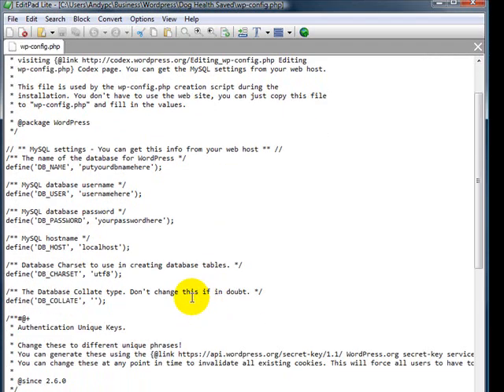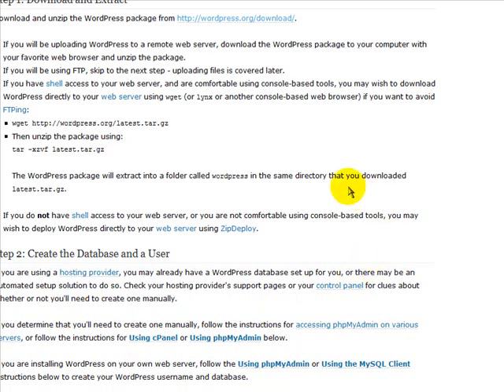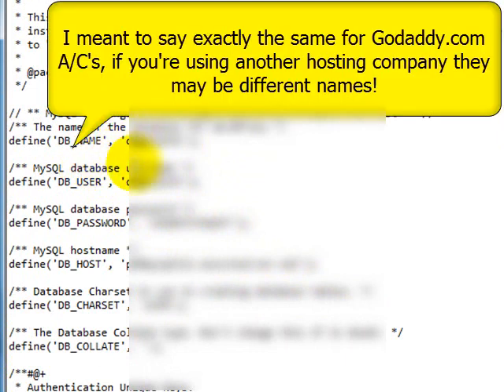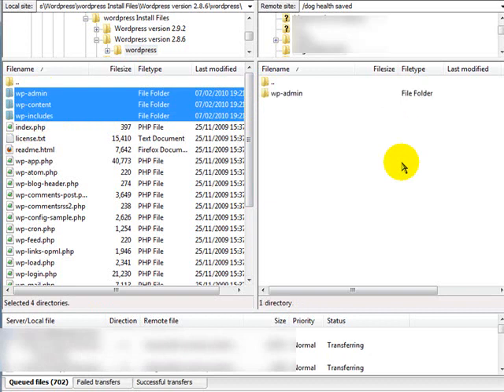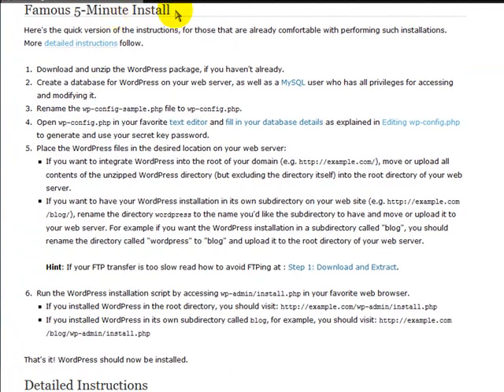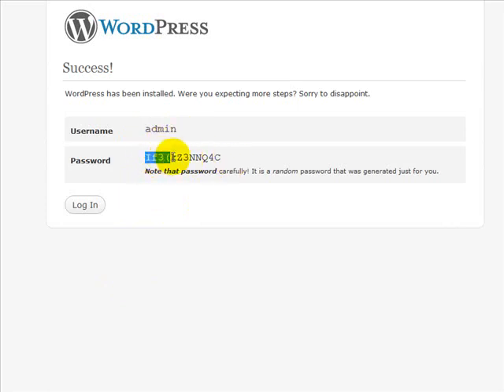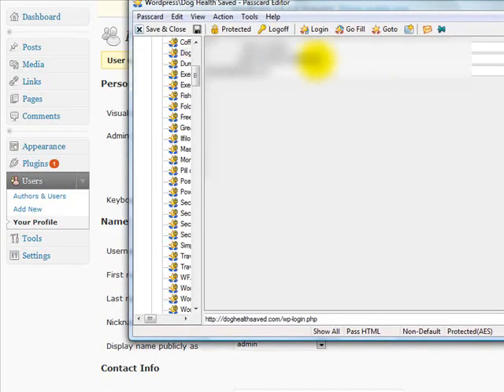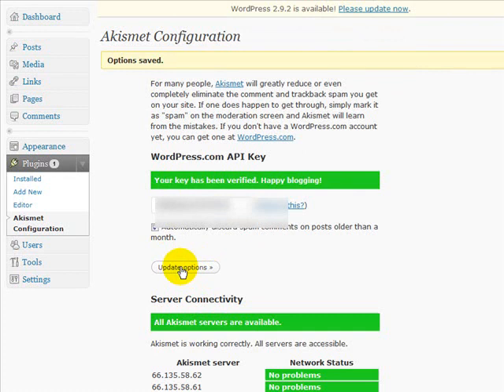How to Install Wordpress using - MYSQL Tutorial for Godaddy (Part 2)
Finish uploading the wordpress.org files to Godaddy MySql database using Filezilla, which is a free FTP client.

Upload and installing wordpress files is not as difficult as it may first seem. Following this tutorial and you will see how easy it is to build a website for practically zero cost. You'll learn how to activate your first plugin (akismet) to prevent spam comments being using on your site by spammers and also how you input your API key from Wordpress.com.

Then in future videos, you will learn how to build and completely set up a Wordpress.org website, including keyword research, correct plugings to use and how to install themes and edit (hack them...Ssssh!) to improve the performance of your SEO (search engine optimization) for the site, so you generate visitors, leads and make money.